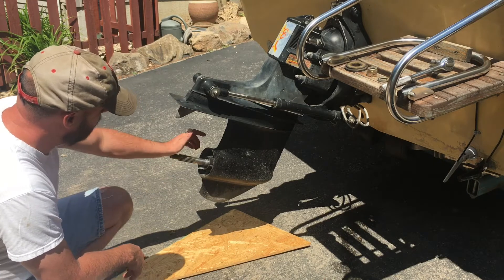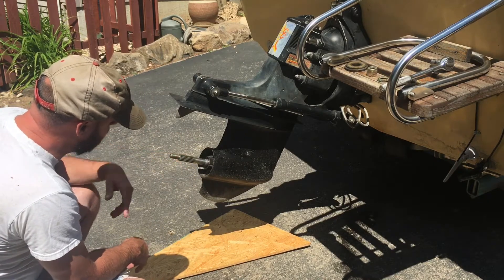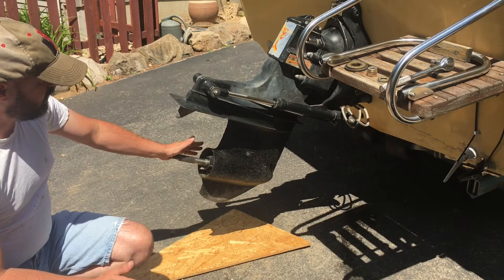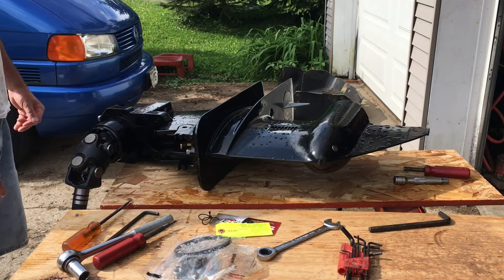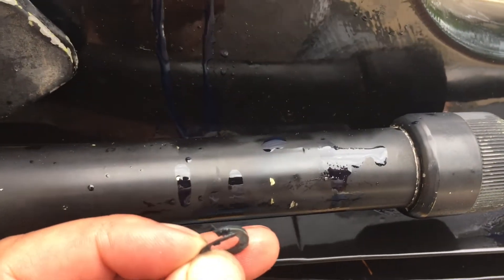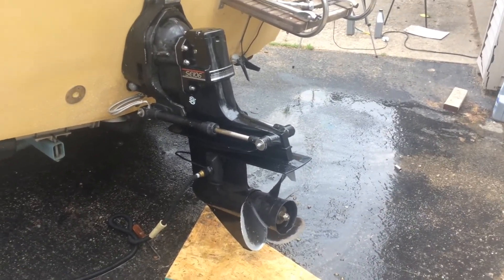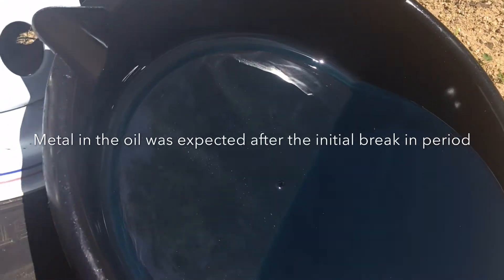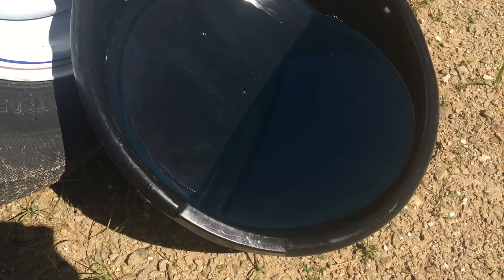Replacing a Mercruiser 888 (ALPHA) with a Sterndrive Engineering INC (SEI) SE106 outdrive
It was time to service the 888 outdrive on our antique Cruisers Yachts runabout. The unit required a significant amount of work, so we removed it and installed a new SE106 outdrive. The rationale for this decision was based on time and cost. Service for the outdrive was anywhere from 3 to 6 weeks out. Rather than give up the boat for a large chunk of the summer, we decided to purchase the SEI unit, which arrived in 3 days. This video covers the install and our initial thoughts on the outdrive